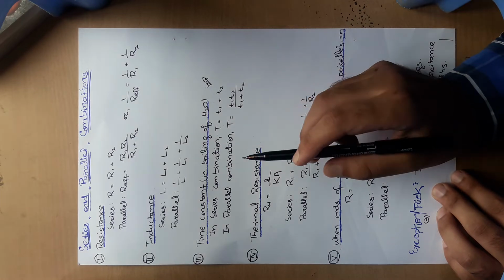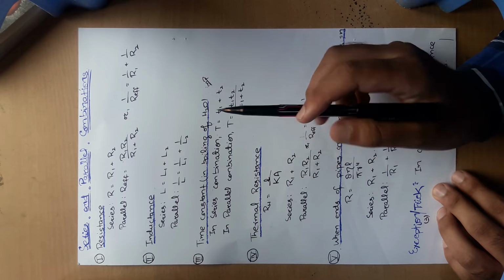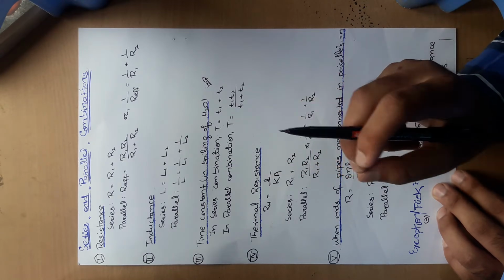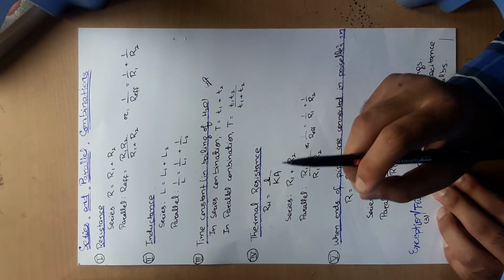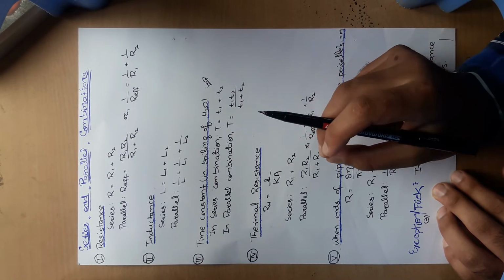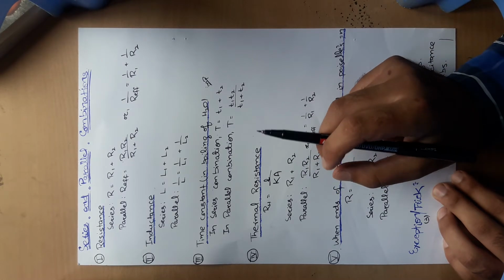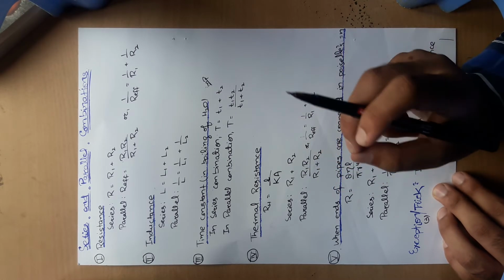All series and parallel combinations of physics in one video